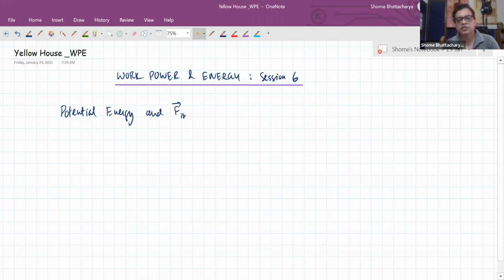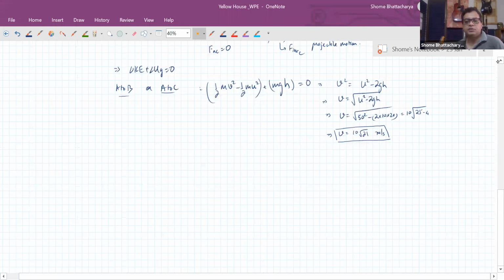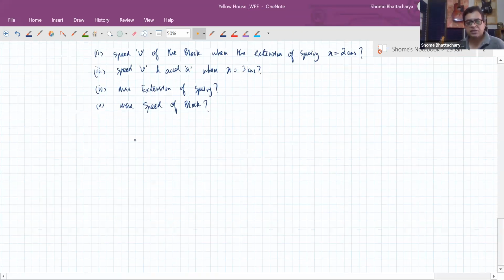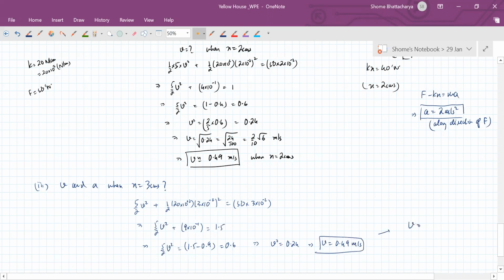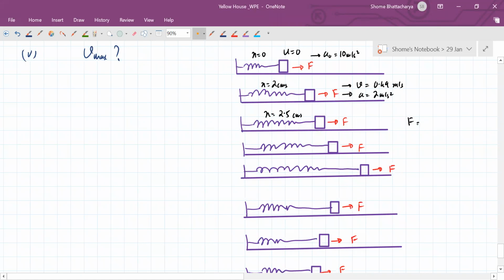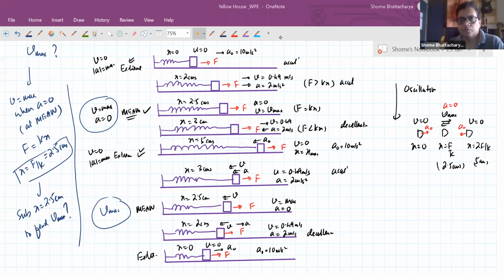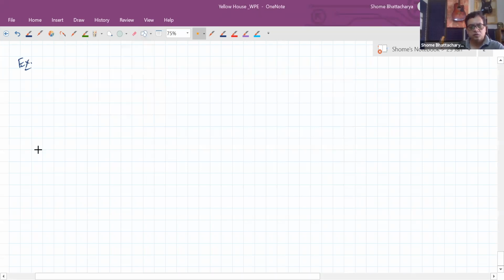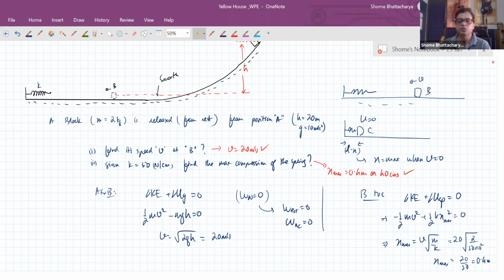Work Power and Energy,Session 6,11th,Yellow House,Date-29-01-2020,By-Shome Bhattacharya